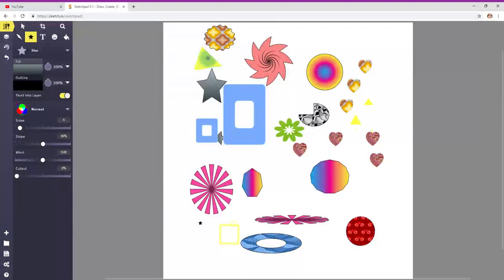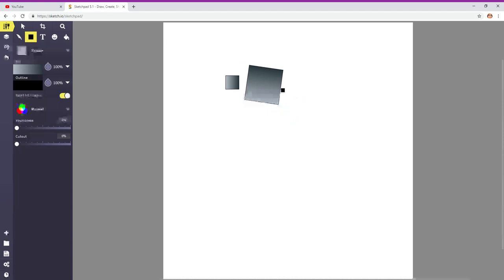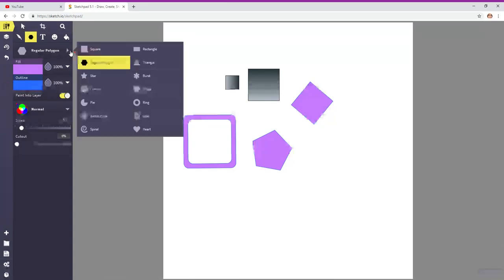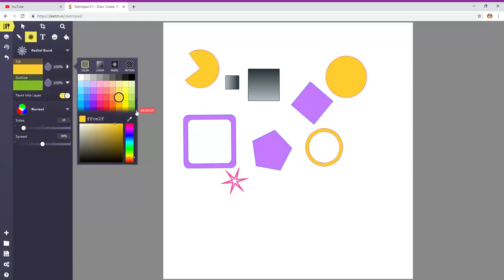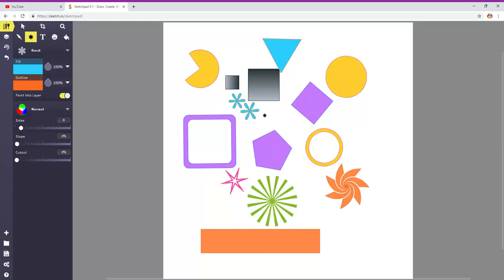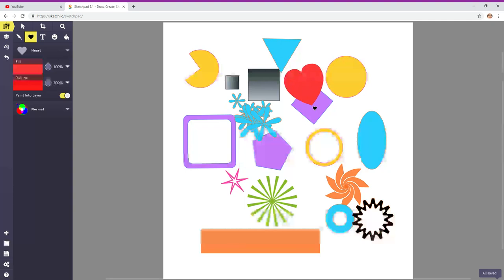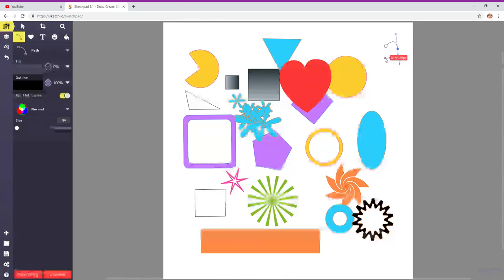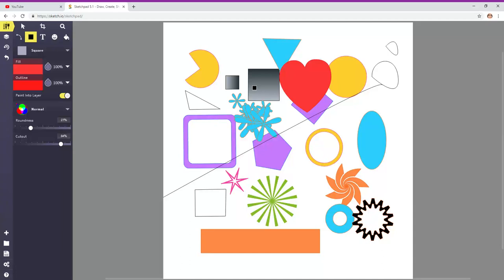Sketchpad 5.1 Shapes Tools - How to make geometric shapes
How to use the Shapes Tools in Sketchpad 5.1. These are mostly geometric shapes using the Shapes Tools and also two Drawing Tools. Thanks & Best regards!